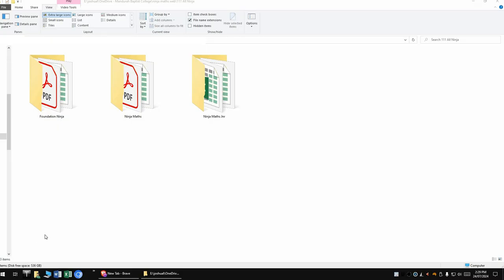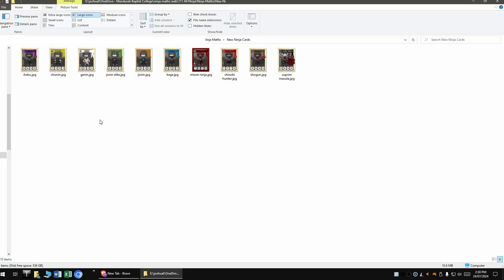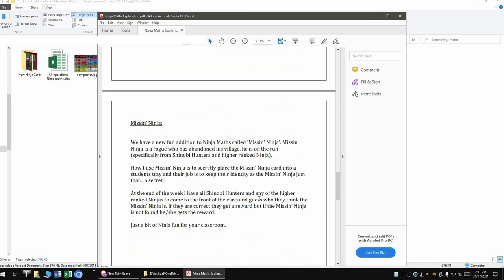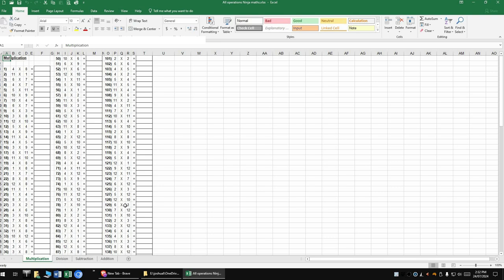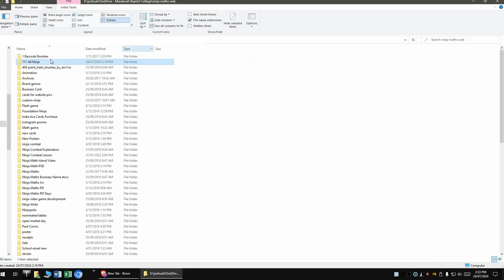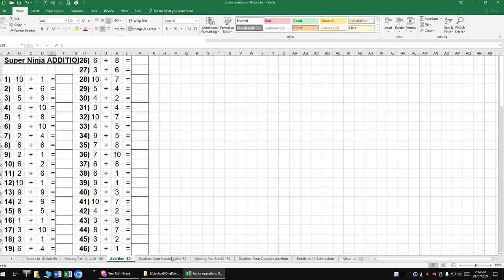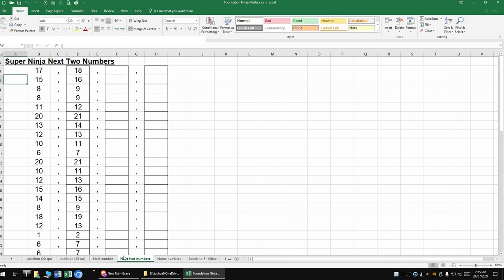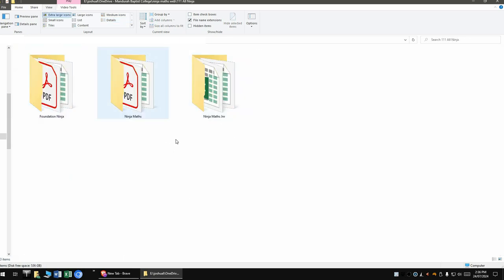Ninja Maths Explanation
This video breaks down the Ninja Maths programs and how to use them 🐱‍👤